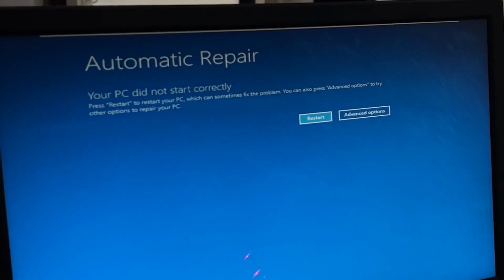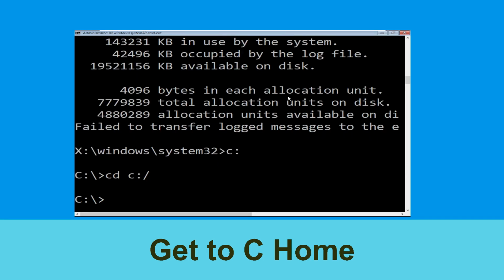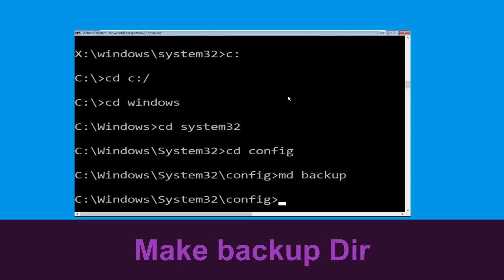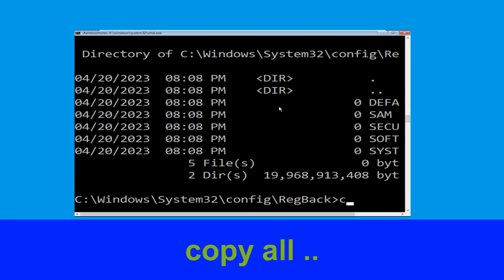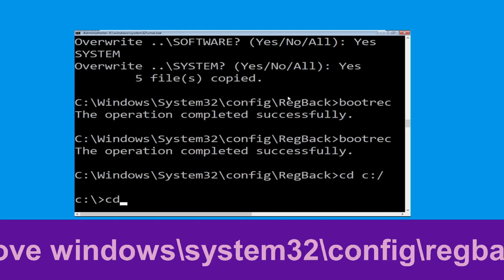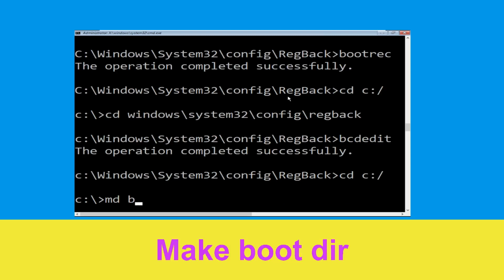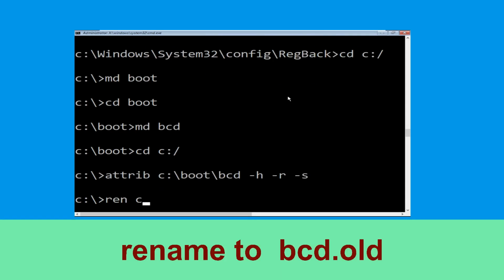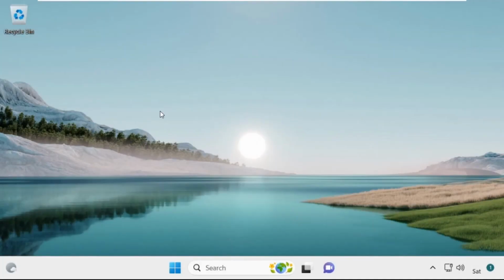How to Fix GPIO_CONTROLLER_DRIVER_ERROR Blue Screen Error Windows 11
• IRQL_NOT_LESS_OR_EQUAL Error
• BAD_POOL_CALLER Error